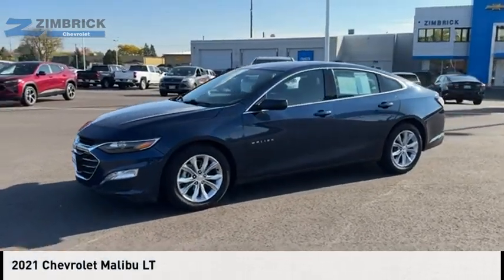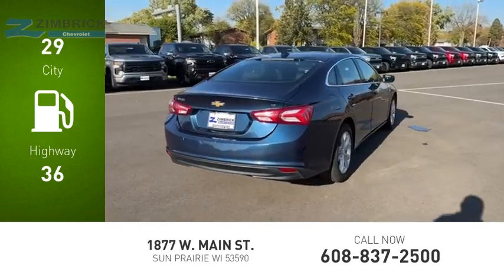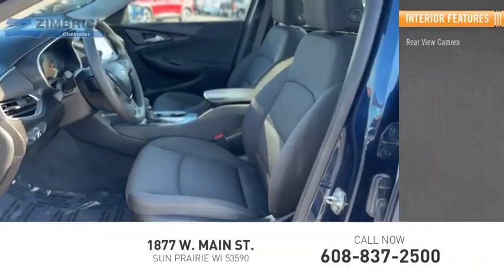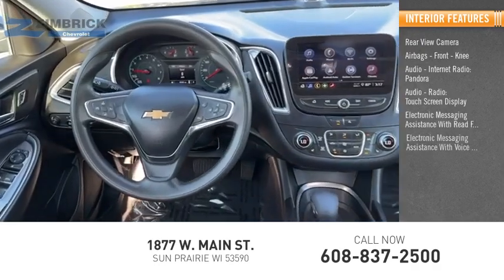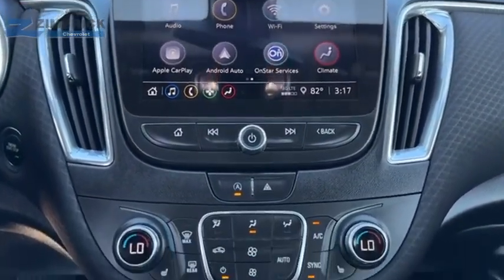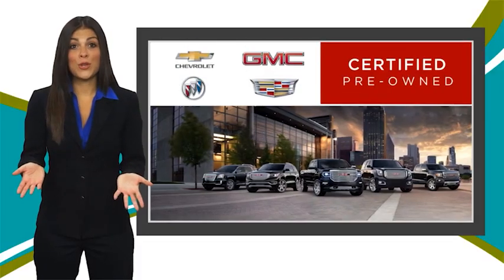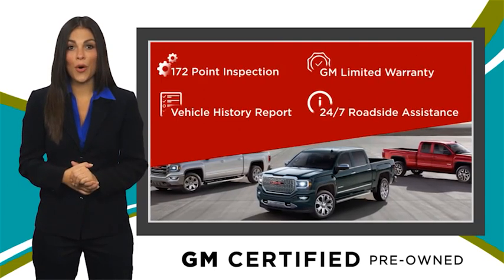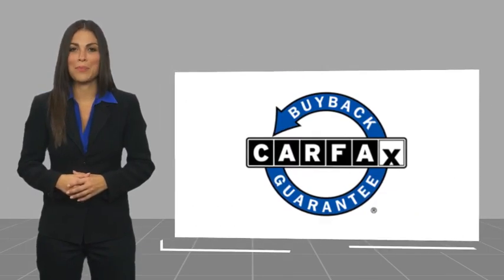2021 Chevrolet Malibu 70131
2021 Chevrolet Malibu LT

Zimbrick Chevrolet
1877 W. Main St.